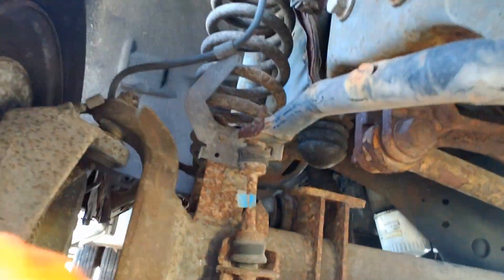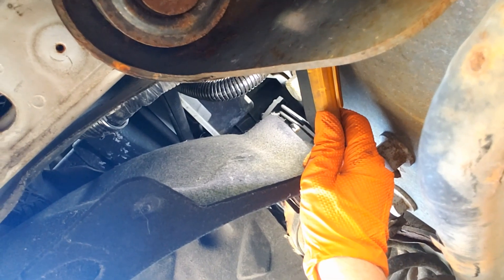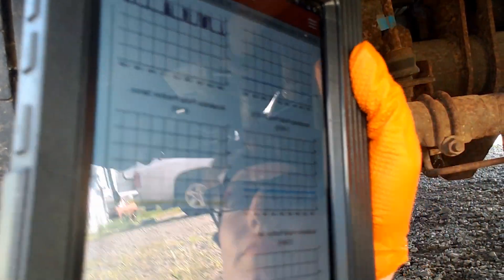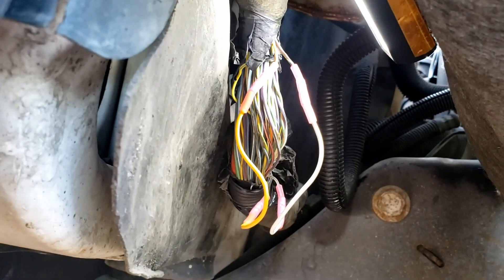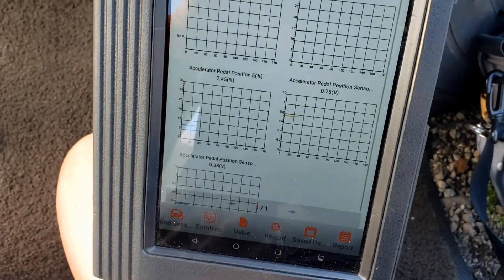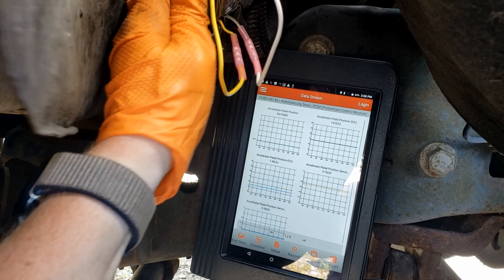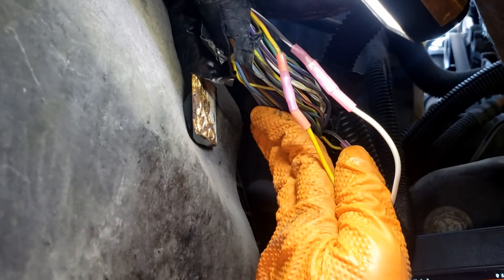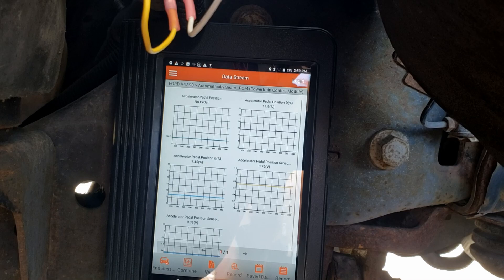'13 F450 6.8ltr; P2138 -Does It Need an APP?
This F450 had and issue with the APP sensor, which was throwing a trouble code for E/D sensor correlation problem.

Most shops would have replaced parts instead of testing first.
This shop already had the APP assembly on order... ;)

To download the Pico software to view or manipulate them, the page is

Due to factors beyond the control of Cuba's Automotive, it cannot guarantee against unauthorized modifications of this information, or improper use of this information. Cuba's Automotive assumes no liability for property damage or injury incurred as a result of any of the information contained in this video.   Cuba's Automotive recommends safe practices when working with power tools, automotive lifts, lifting tools, jack stands, electrical equipment, blunt instruments, chemicals, lubricants, or any other tools or equipment seen or implied in this video. Due to factors beyond the control of  Cuba's Automotive, no information contained in this video shall create any express or implied warranty or guarantee of any particular result. Any injury, damage or loss that may result from improper use of these tools, equipment, or the information contained.